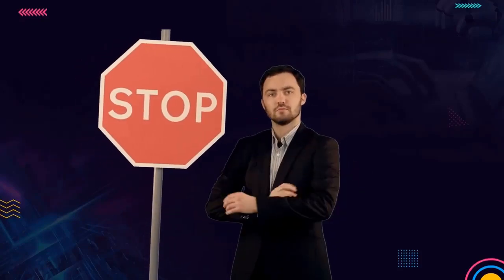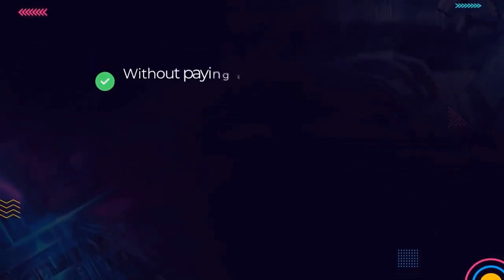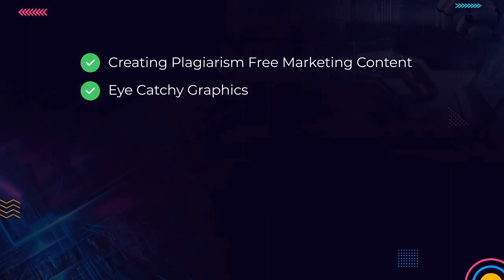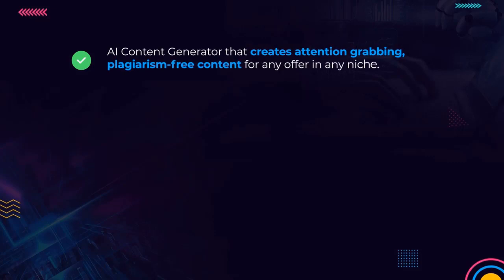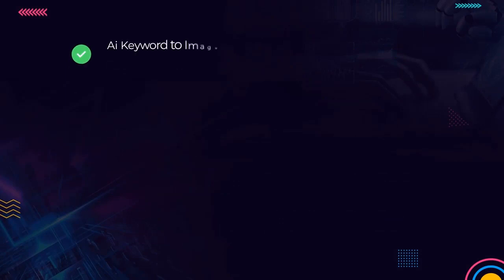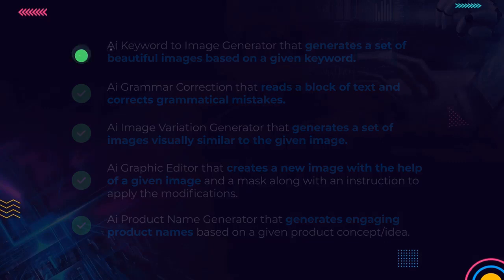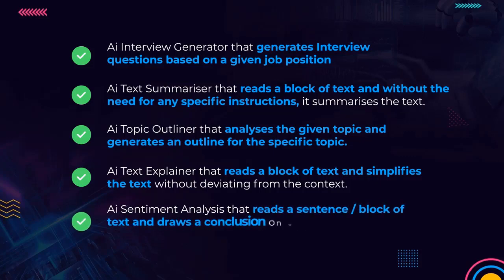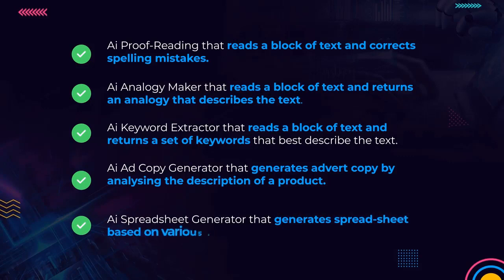Plexity AI Review | Create & Sell Attention-Grabbing Marketing Assets In Just 3-Clicks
Plexity AI Review and Bonuses